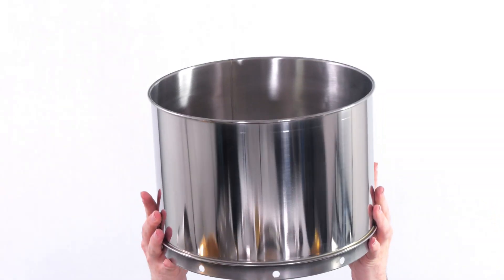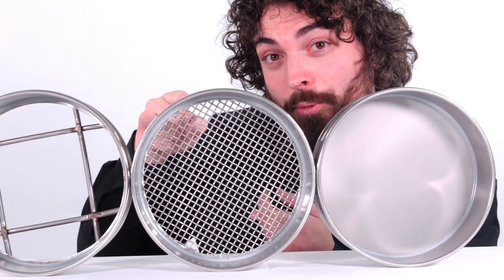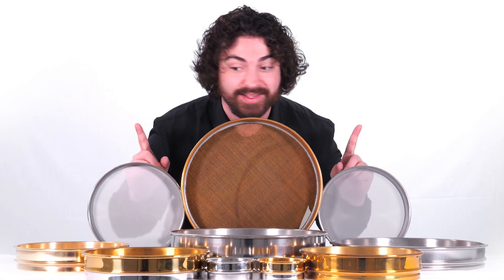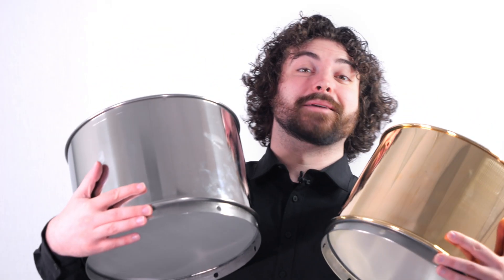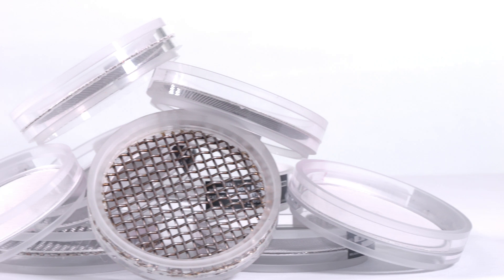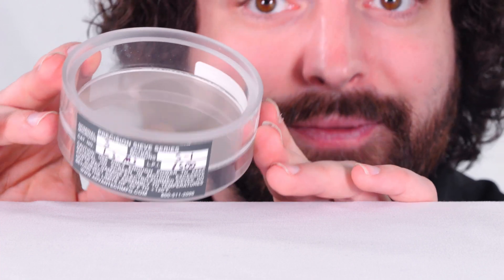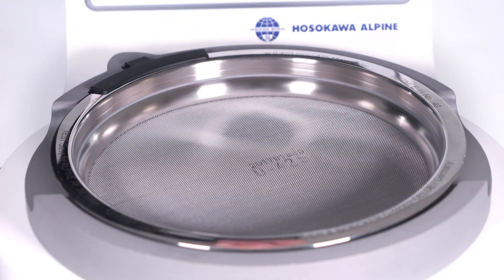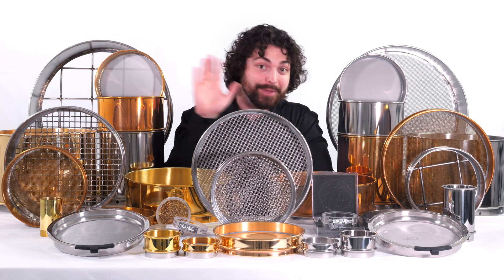Literally EVERY SINGLE Test Sieve | W.S. Tyler's Test Sieve Lineup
Standard sieves are great, but what about all the other test sieves out there? In this video, Andrew Kotlar gives you an overview of every type of test sieve that W.S. Tyler makes.
0:00 Introduction
0:28 Standard/Non-standard Test Sieves
2:15 Deep Frame/Wet Wash Test Sieves
3:00 Sonic Sieves
3:28 Precision Sonic Sieves
4:15 Air Jet Test Sieves
5:02 Outro and Information